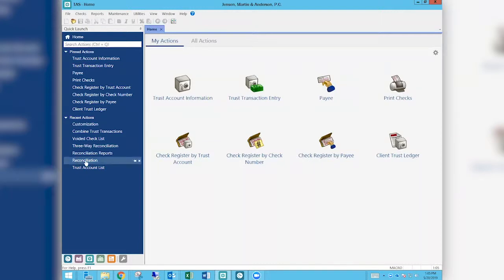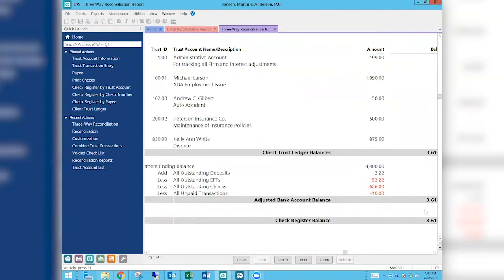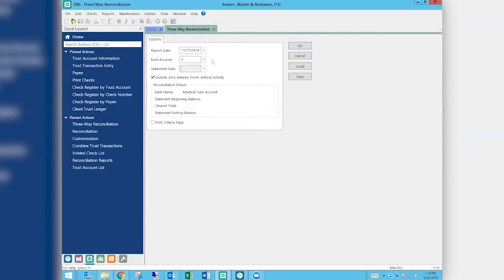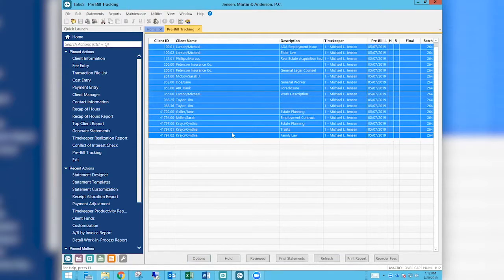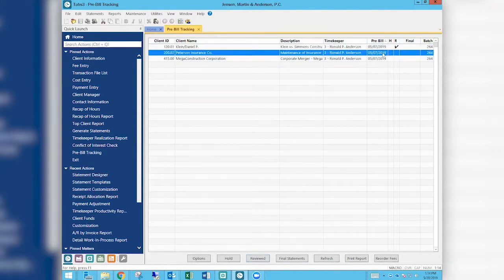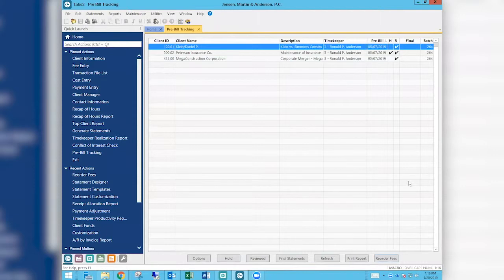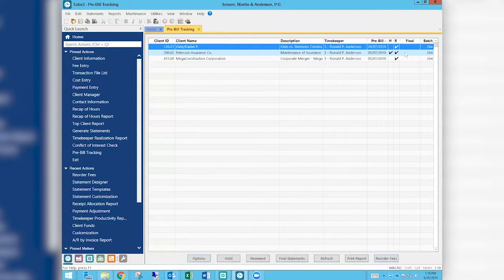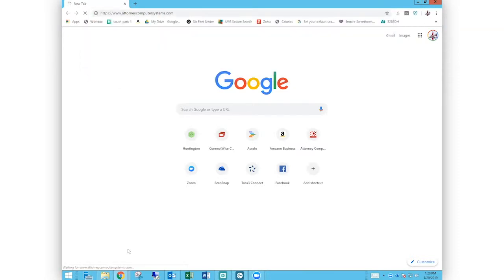Learn about Prebill Tracking in Tabs3 and Three Way Reconciliation in Trust Accounting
Join Paul and Mary Jo on Monday, May 20th at 1:00 pm ET as they explore PreBill tracking in Tabs3 and Three Way Reconciliation in Trust Accounting.

Have you ever wished for an easy way to reconcile your trust ledger, trust check register, and trust bank account balance? Then the 3 Way Trust Reconciliation Report is JUST what you are looking for. Mary Jo will take a close look.

Paul will demonstrate the PreBill tracking mechanism: a neat way to keep tabs (no pun intended) on the PreBills that have been produced.